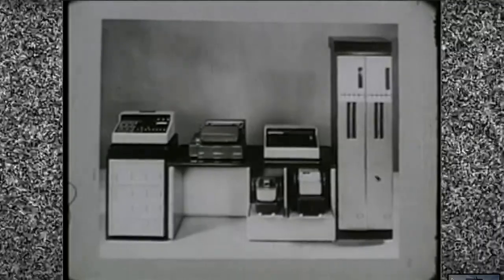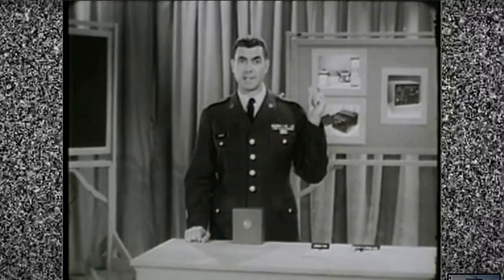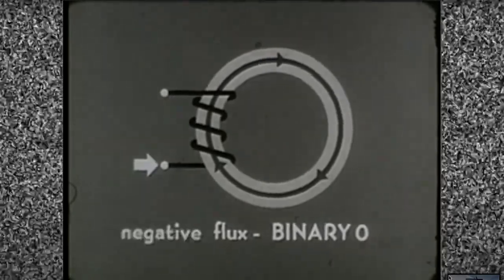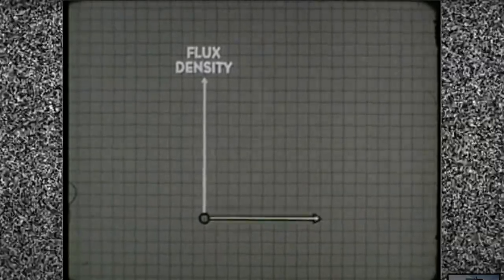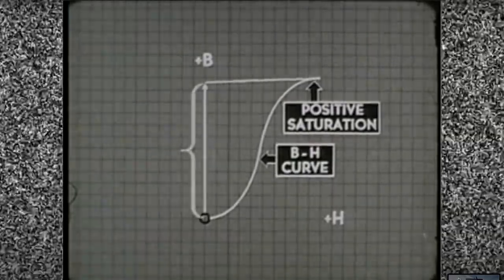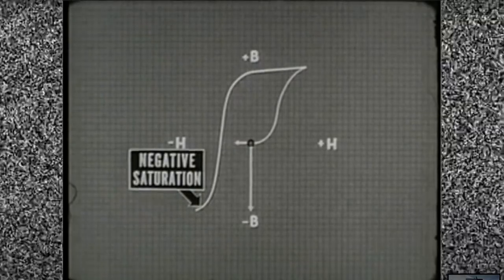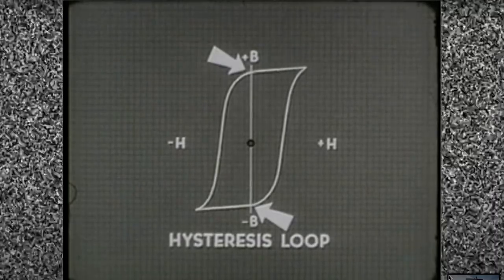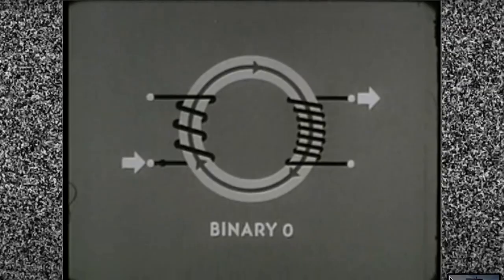Magnetic cores part one of two of part one from a website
found this Cool computer science video on a government archive site that details how the memory modules of the Apollo era worked. It doesn't mention the Apollo program but this is the tech they used. I put a screen recording at the end as community commons credit & I recommend exploring the site as there is a lot of interesting material available. I had to split the video in half so I doctored it up for your enjoyment.

We are making such material available for the purposes of education, comment, review and news reporting which constitute the fair use of any such copyrighted material as provided for in section 107 of the US Copyright Law. Notwithstanding the provisions of sections 106 and 106A, the fair use of a copyrighted work for purposes such as criticism, comment, review and news reporting is not an infringement of copyright.